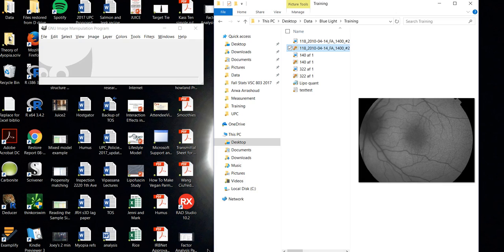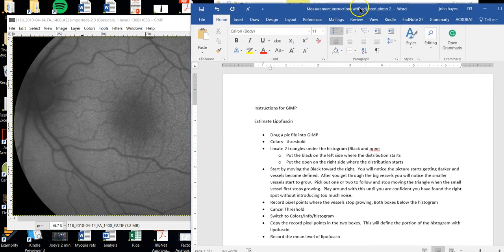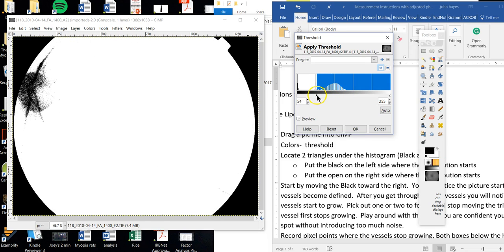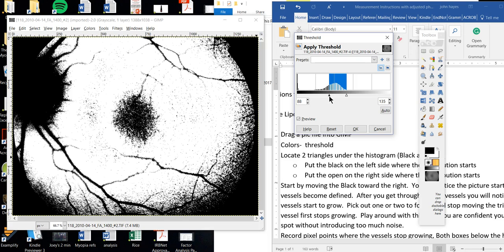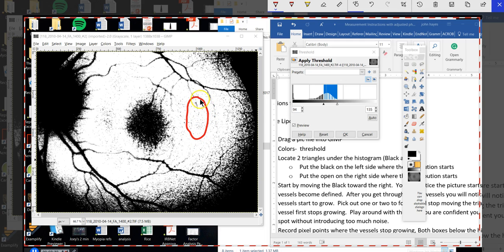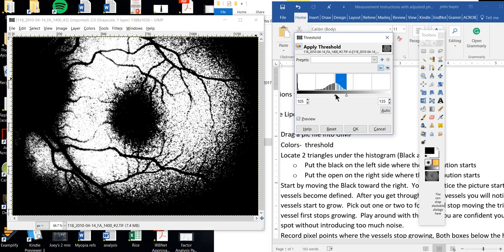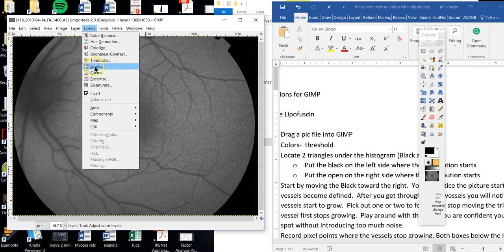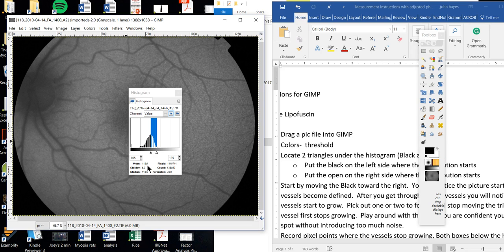Manually quantifying lipofuscin